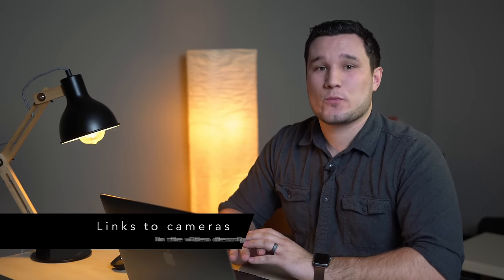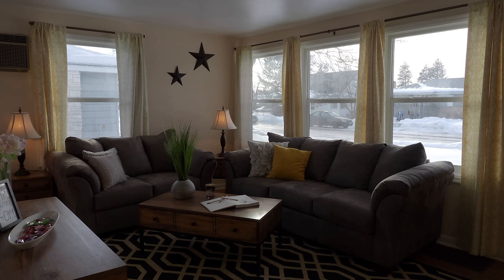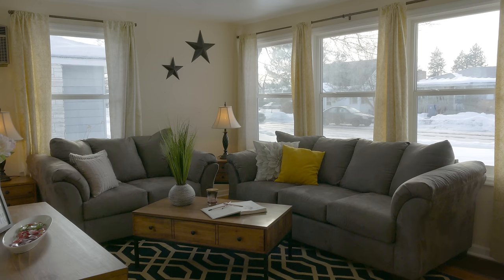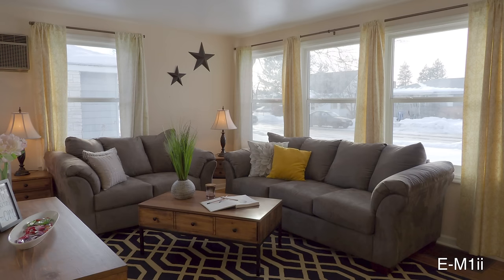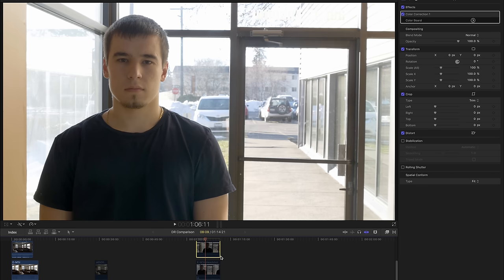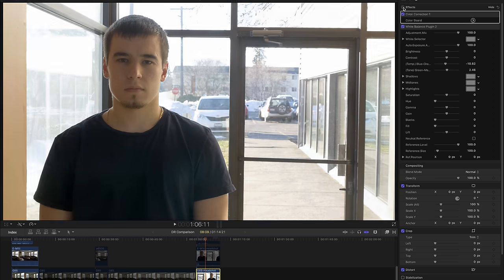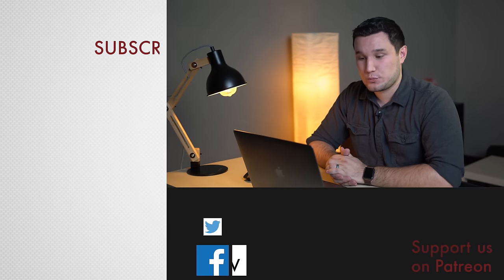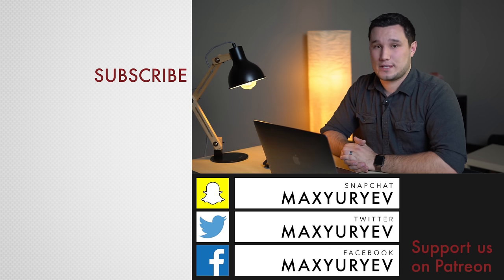Olympus E-M1ii Dynamic Range vs a6500 & G85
Putting the OMD E-M1ii Flat 4K up against Sony S-log & Panasonic's CineD
E-M1ii A6500 Amazon ⬇️more listed below⬇️

Room DR Test:
a6500 Lens on Amazon
M43 Lens on Amazon

This Review was Shot using:
Camera on Amazon
Lens on Amazon
Mic on Amazon

If you buy through these links it supports my channel! Thank you!